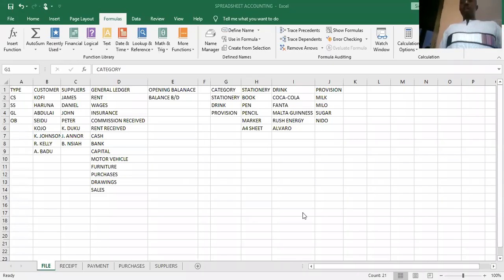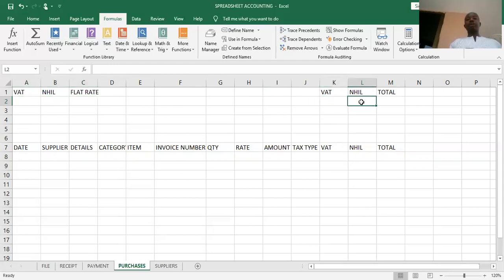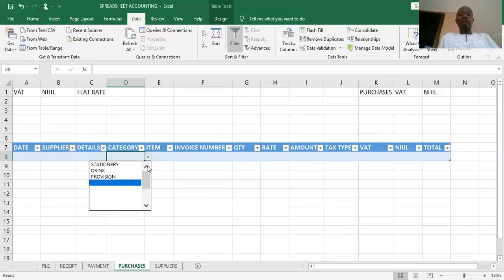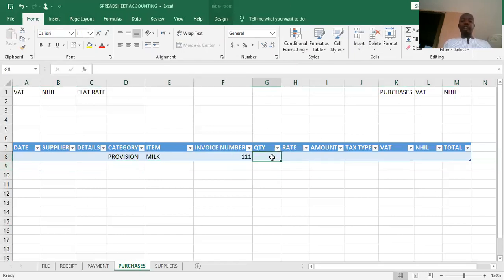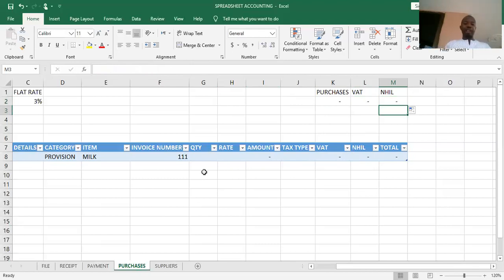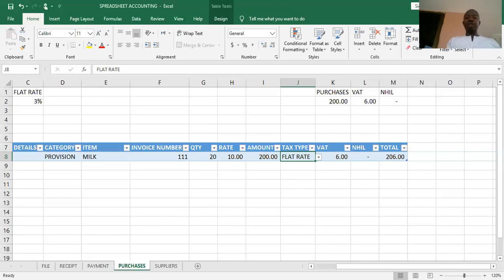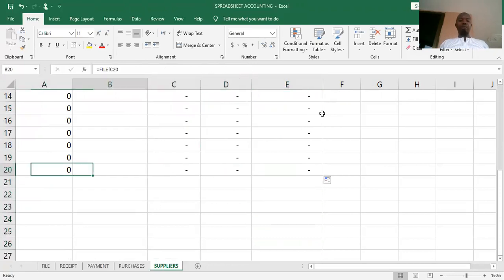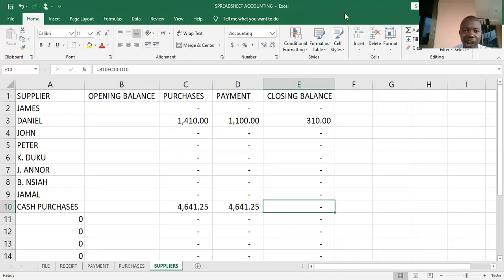PURCHASES BOOK AND SUPPLIERS CONTROL